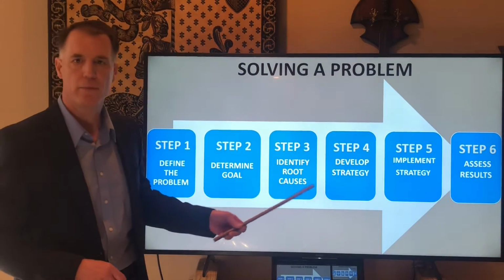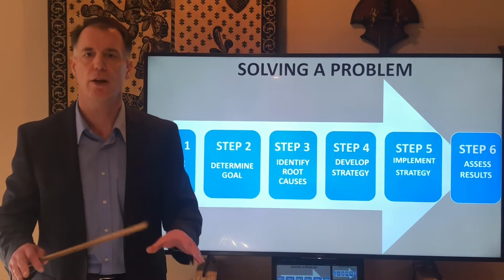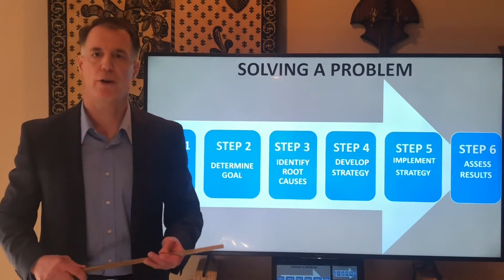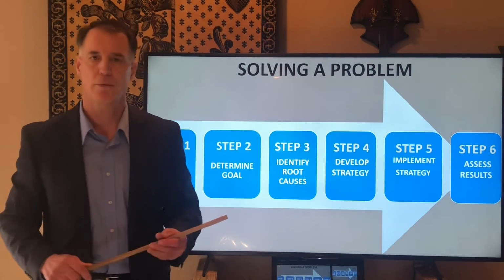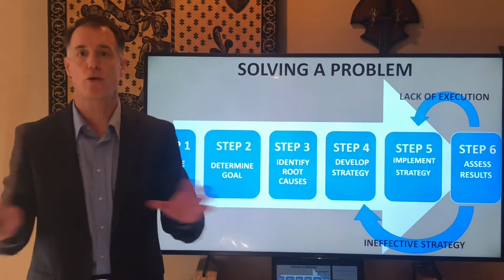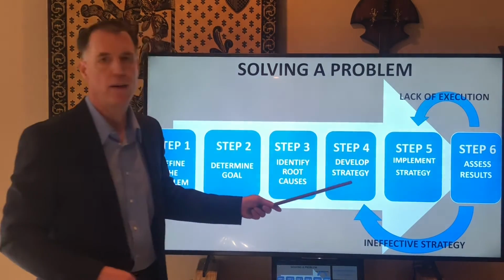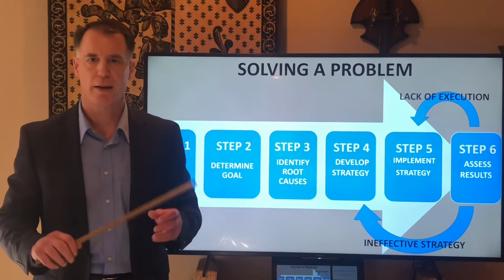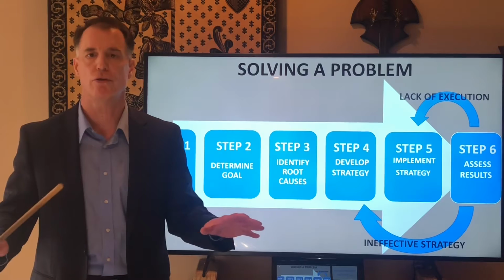Solving a Problem- America: Fifty Years of Failure Part 1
Excerpt on how to solve a problem from America: Fifty Years of Failure Part 1.